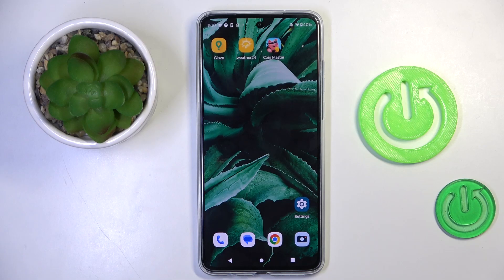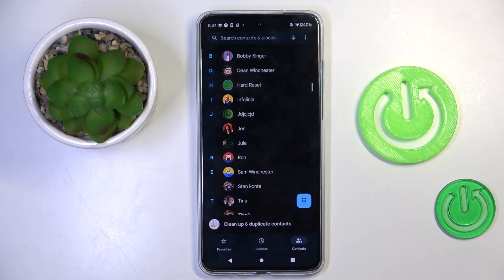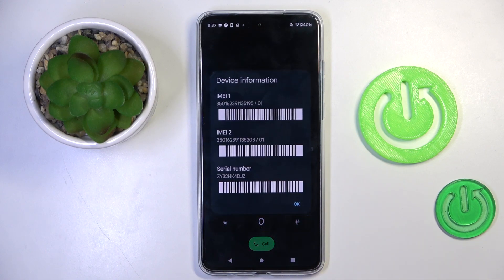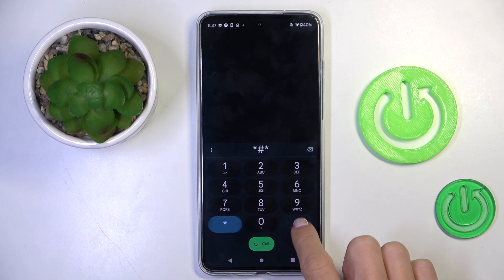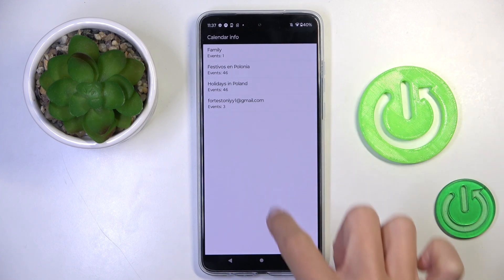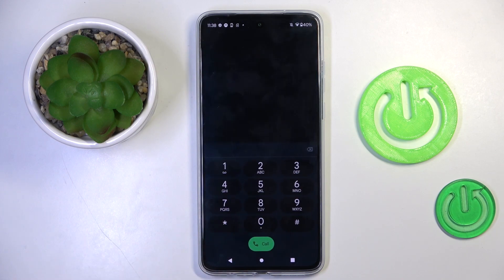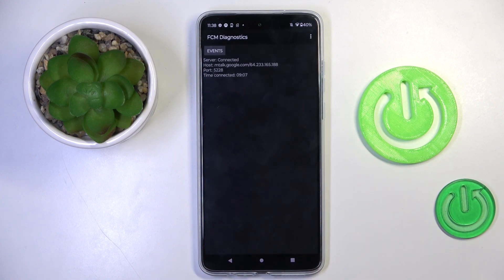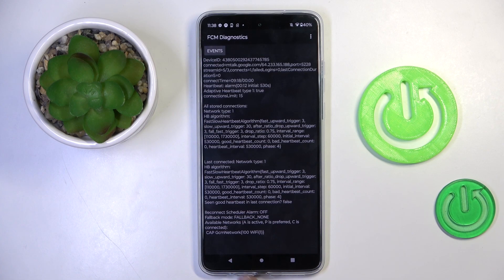How to Use Secret Codes in MOTOROLA Moto G84? – Open Hidden Modes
Are you aware that your MOTOROLA Moto G84 has secret codes that you can use? We'll show you not only how to use those codes in the above tutorial, but also how to enter those codes. By using the codes, you'll find out more about your phone! Let's follow all the steps and successfully use the secret codes on MOTOROLA Moto G84!

How to use secret codes for MOTOROLA Moto G84?
How to open secret mode in MOTOROLA Moto G84?
How to enter a hidden mode in MOTOROLA Moto G84?
Which secret codes work for MOTOROLA Moto G84?